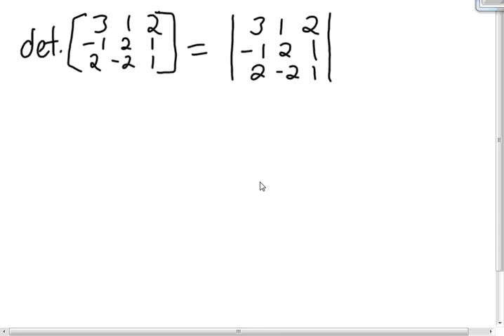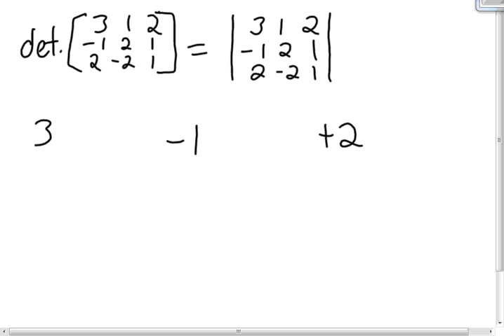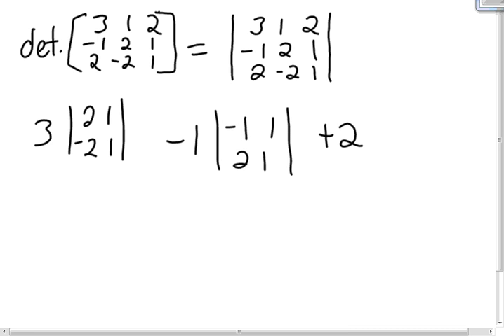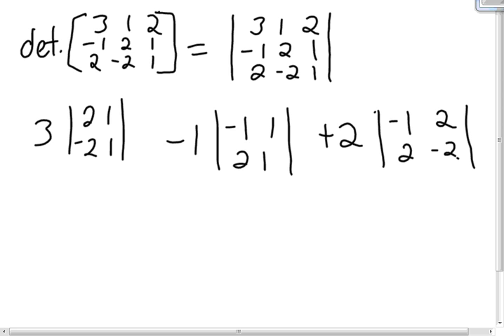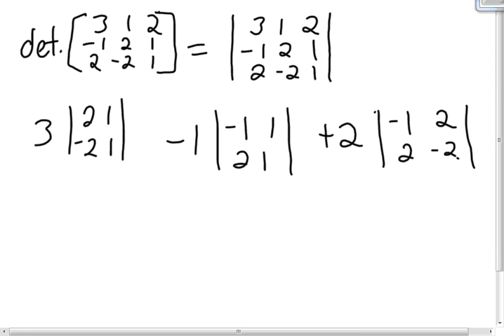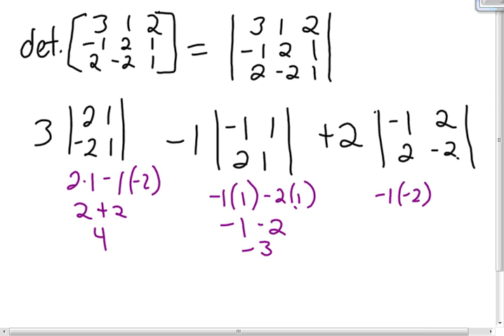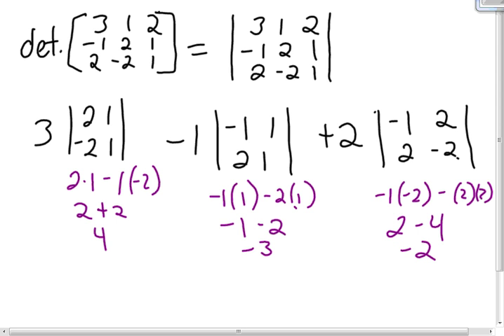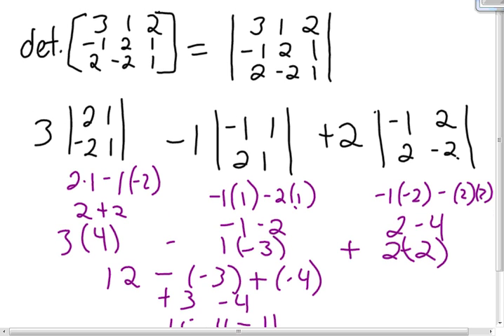2-5 3rd Order Determinate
Determinate from 3x3 or 3rd order matrix